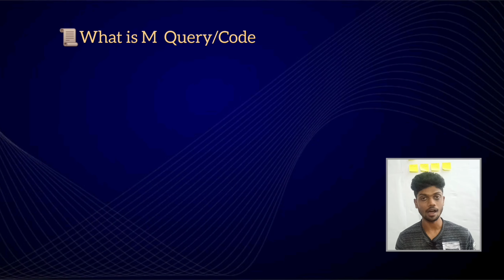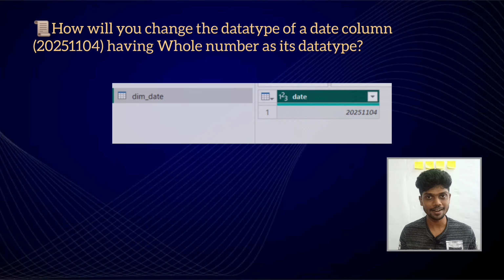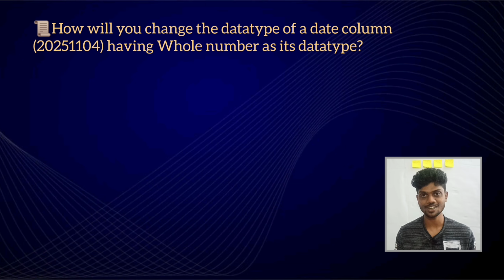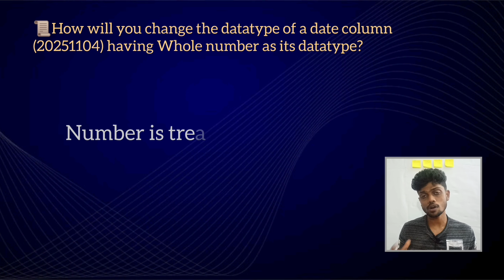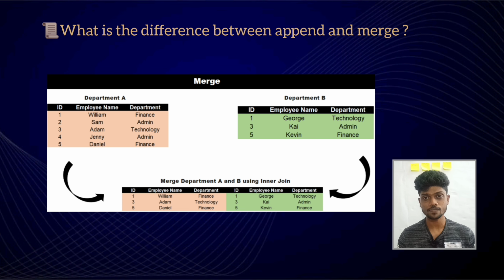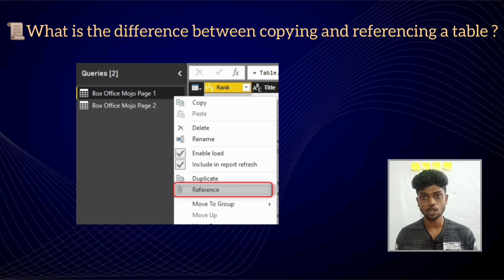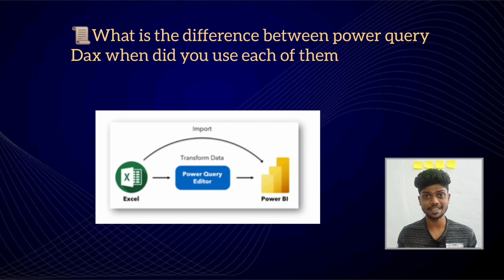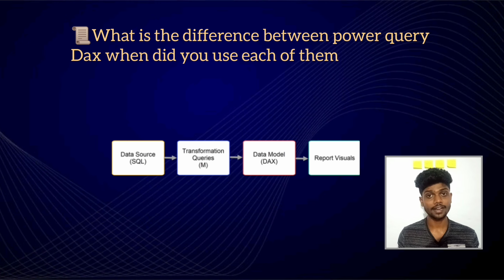Top 5 Power BI Power Query Interview Questions and Answers | Crack Your Power BI Interview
Preparing for a Power BI interview? 🚀
Here are the Top 5 Power Query Interview Questions and Answers you must know to crack your next interview.

📒 Notes for each question are shared at the end of the video — keep a notebook handy!